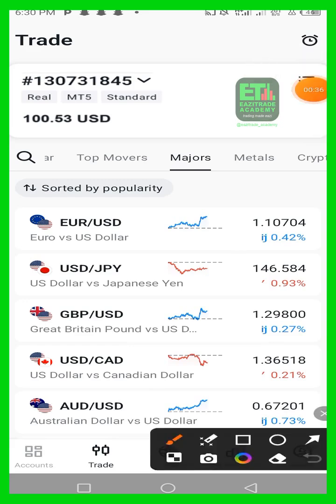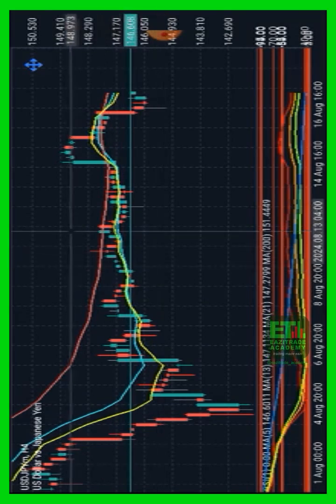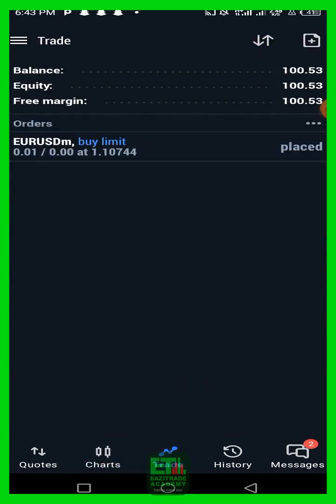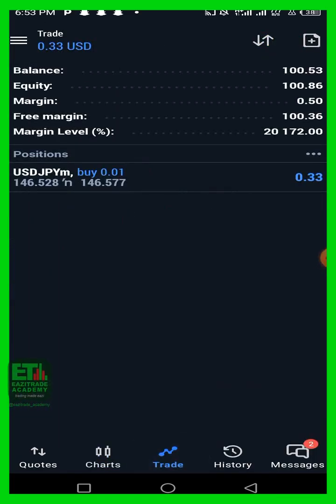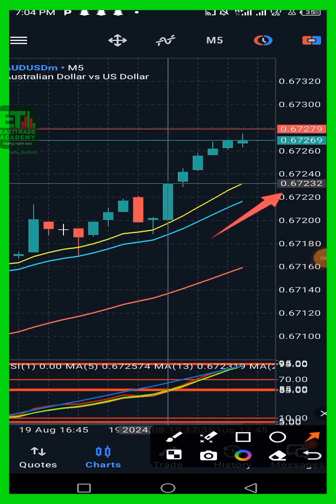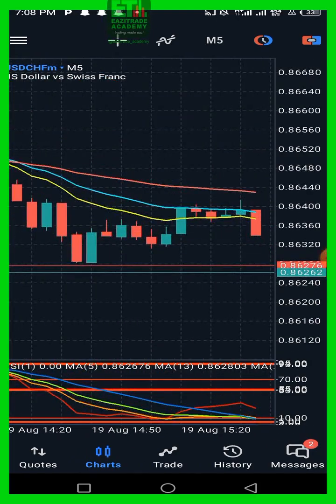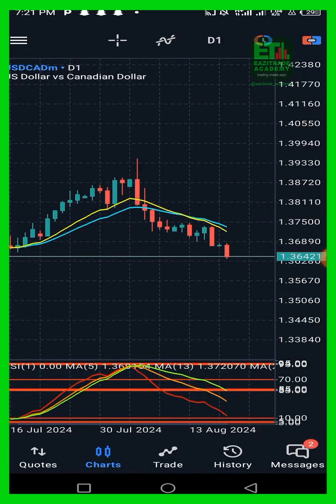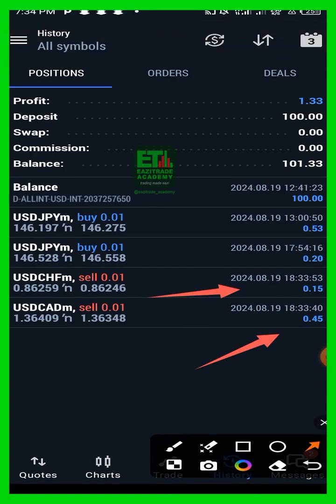SCALPING STRATEGY 1 (B)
to get added to our group for complete FREE forex training and signals.

This video series introduces FOREX to anyone in the most simplest way. Whether you are a beginner forex trader, experienced forex trader or a total newbie, you'd leave this video with a better understanding of forex.

There is a possibility that you could sustain a loss of some or all of your initial investment, and therefore, you should not invest money that you cannot afford to lose. You should be aware of all the risks associated with foreign exchange trading and seek advice from an independent financial advisor if you have any doubts.

Am not a licensed financial advisor, your trades are a result of your actions and not mine.

whatisforex, freeforextraining, eazitradeacademy, forextrading, howtotradeforex, introduction to forex, complete beginner guide to forex,
free forex mentorship, currency pairs, pip, pip value, lot size, leverage, risk management, market order types, forex spread, market structure,
support and resistance, candlestick patterns, exness, mt5